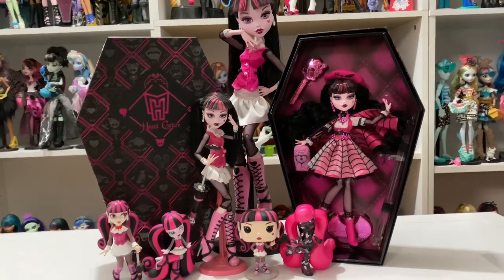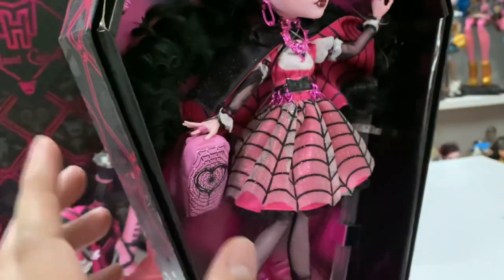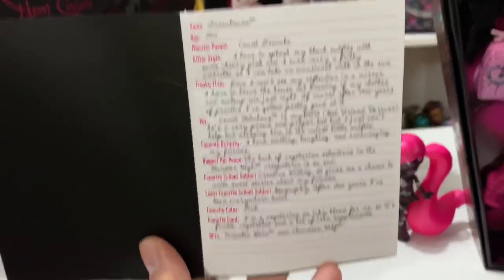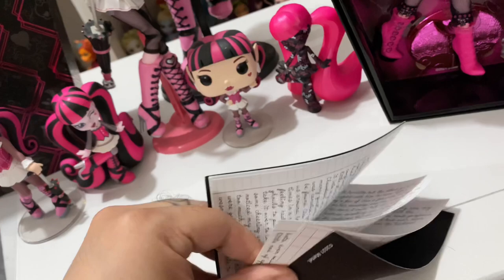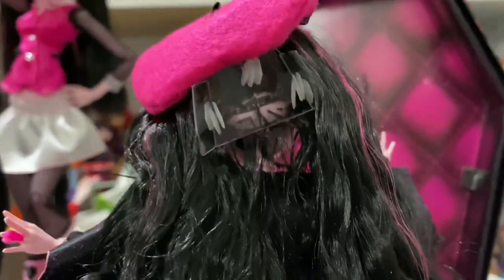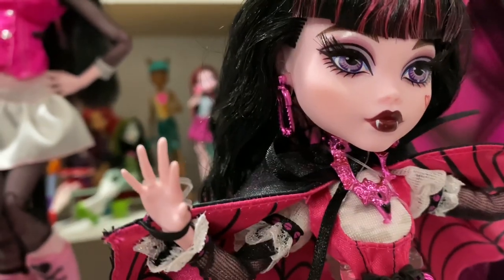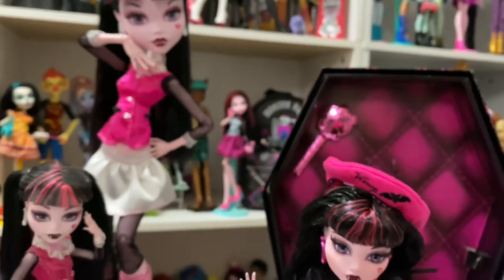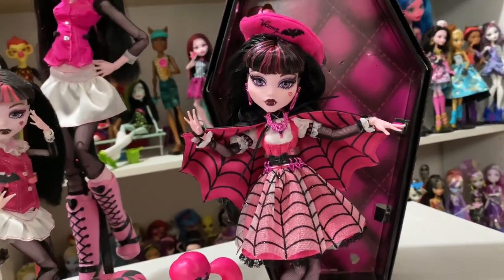Monster High: Haunt Couture Draculaura Unboxing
Adult collectors! Take a gander a everyone’s favorite vampire.